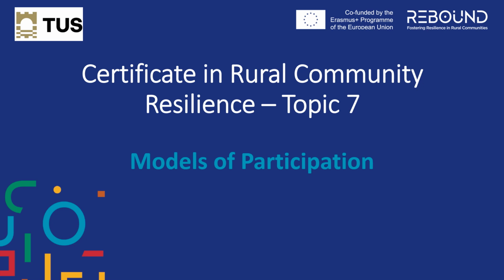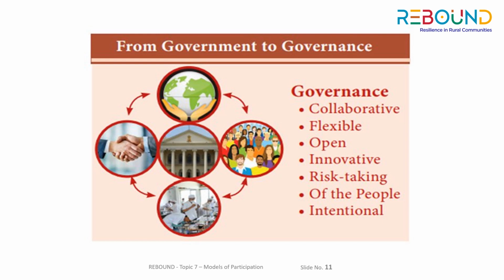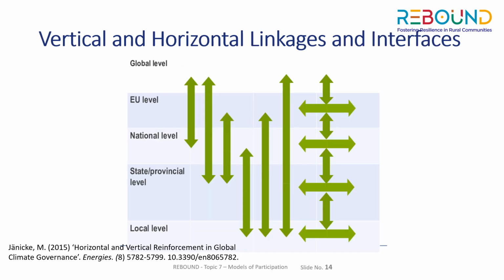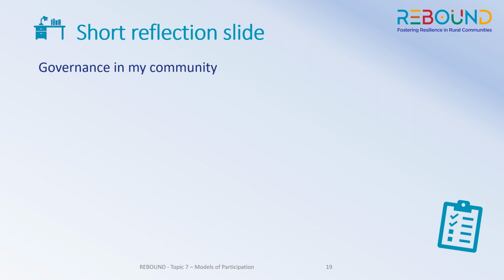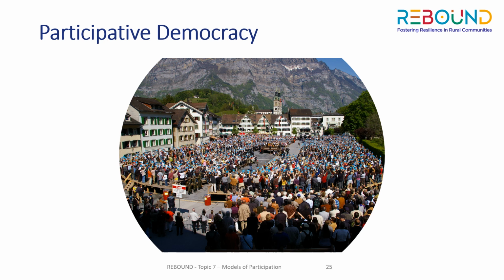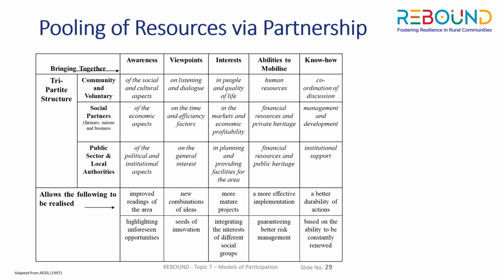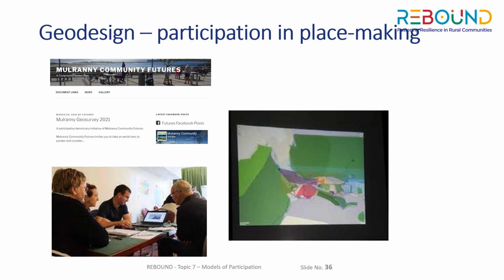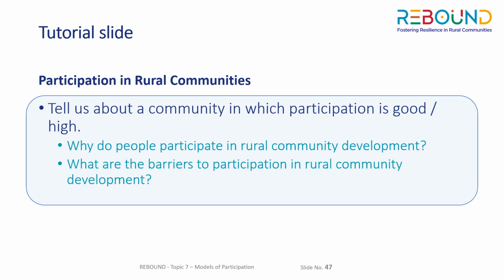REBOUND: Models of Participation